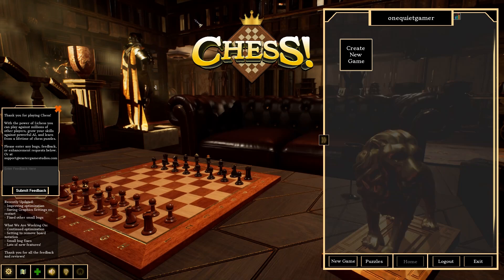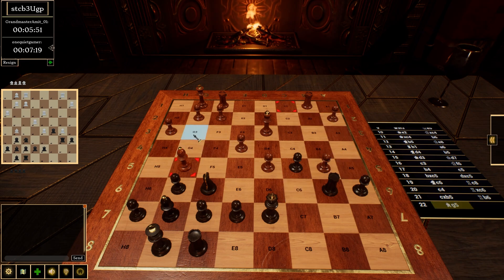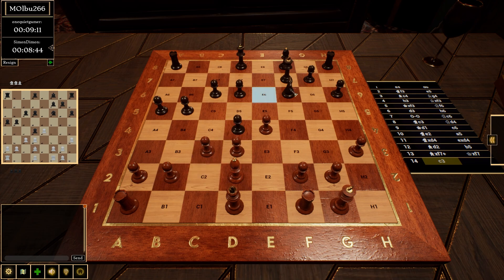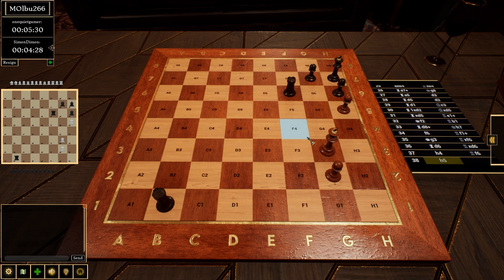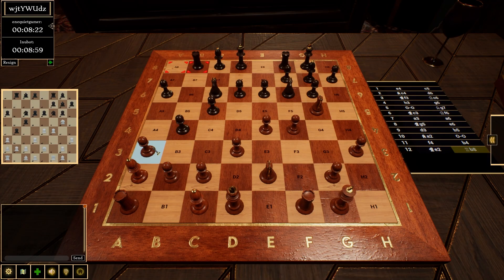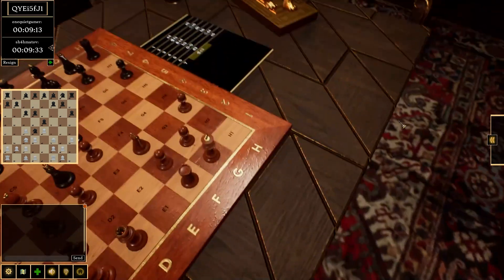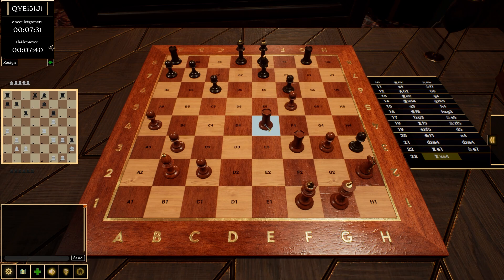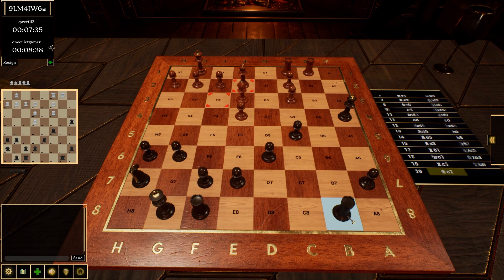Something Wrong? You Came Here To Play A King, But Instead You Found A God?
In this episode, will I finally get back in form against clearly inferior opponents or continue playing down to the competition?